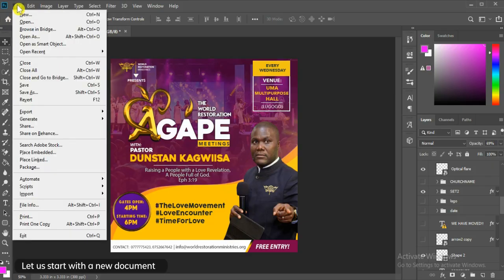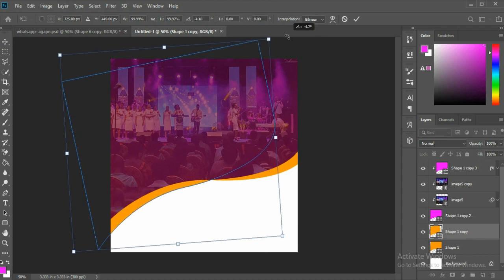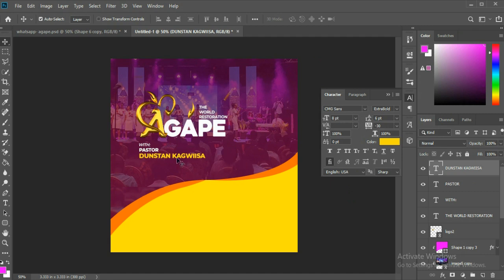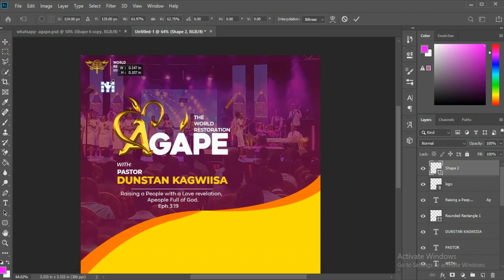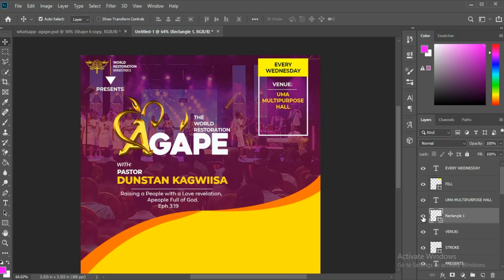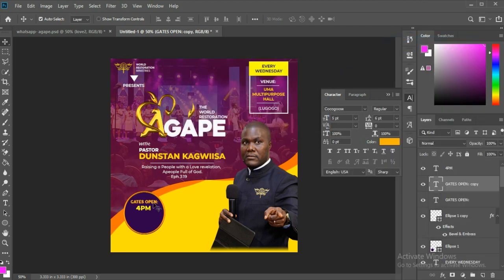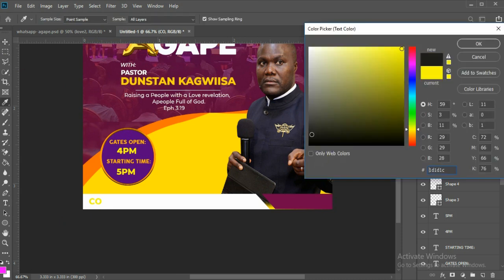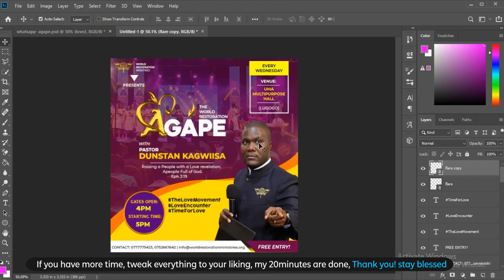Flier design Photoshop - Speed up Artwork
Here is another speed up Flier artwork design in Photoshop, i will show how to create simple background designs using clipping masks and shapes and how to position different designs on your artwork.